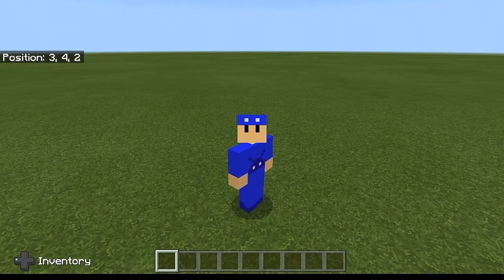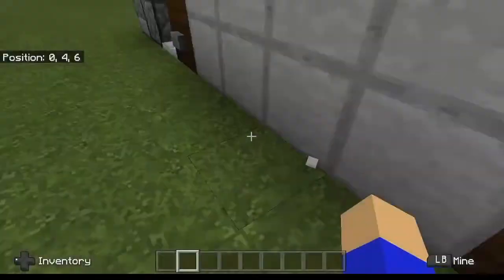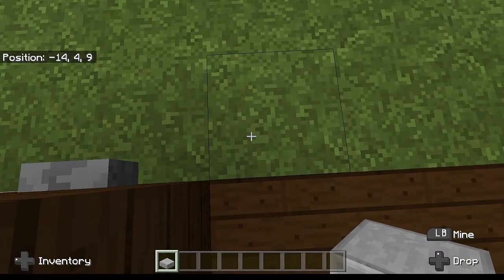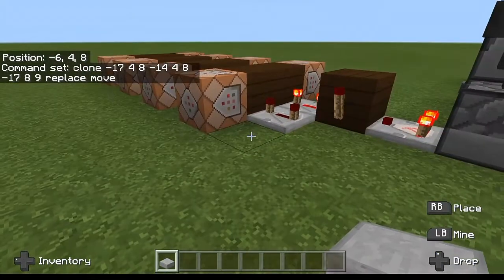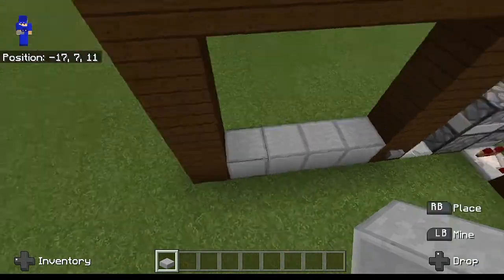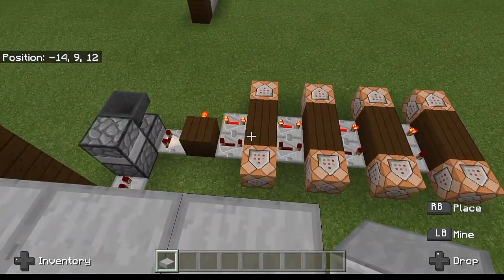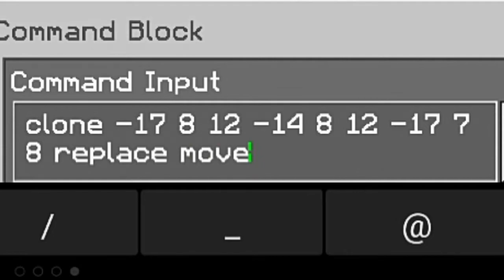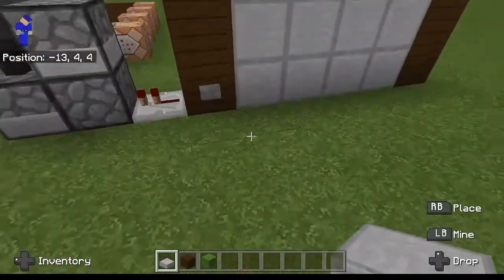How To Make A Garage Door | Minecraft Command Block Tutorial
Zer0's showing off how to build a working command block garage door. How does it work? Is it simple? Is it really only using the clone command? Looks like it is...

Recently, I showed off my brand new working garage door in my lab. The idea behind it is so that I can drive vehicles out of the vehicle bay so I can properly show them off. I decided I wanted to go ahead and show you how it's done. It's using the clone command, no surprise there. What's cool about it is that it actually looks like it's opening and closing. The only downside is that all the blocks have to be the same. Otherwise, is doesn't look quite right. Either way, it'll look pretty good in quite a few different settings. But anyway, if you guys enjoyed this video, be sure to let me know. Any feedback would be greatly appreciated.